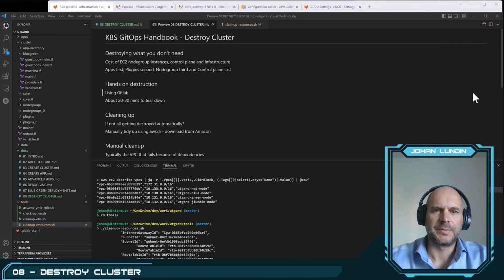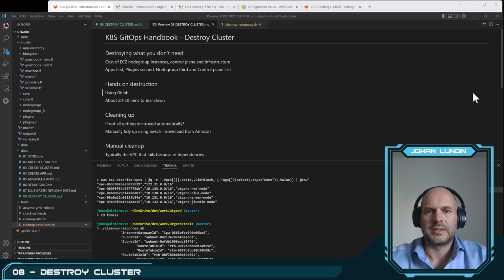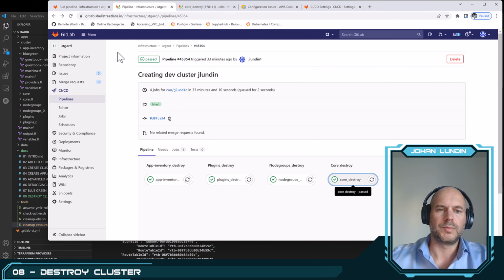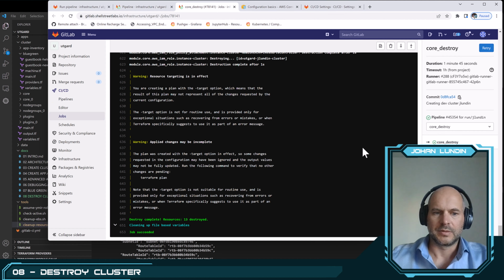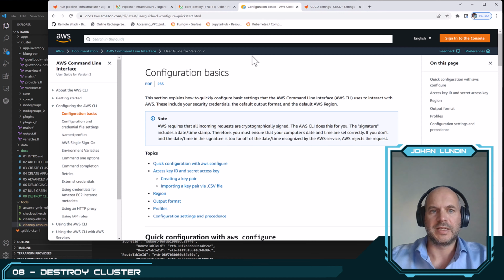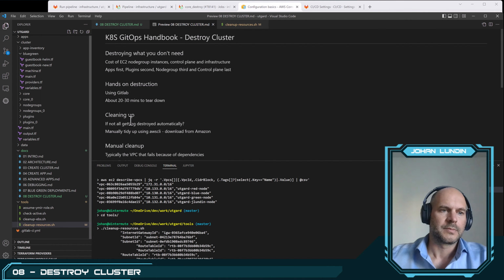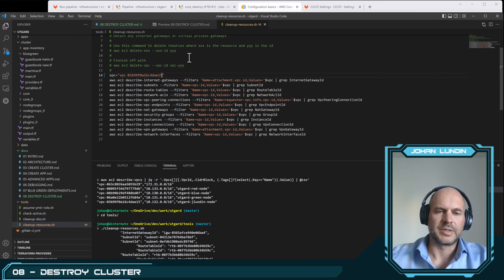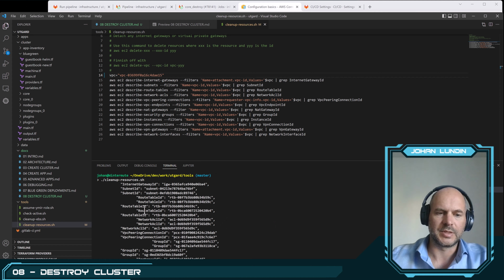08 Destroy cluster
THE K8S GITOPS HANDBOOK
This handbook is a practical manual how to perform the most common
tasks needed when operating a Kubernetes cluster using GitOps.

The target audience for this handbook:
1. New engineering employees at Shell Street Labs
2. Potential new employees that considers joining Shell Street Labs

Sections
01 - Introduction
02 - Architecture
03 - Create cluster
04 - Create apps
05 - Advanced apps
06 - Debugging
07 - Blue Green deployments
08 - Destroy cluster

Tech
100% open source systems

AWS Command Line Client
Amazon EKS